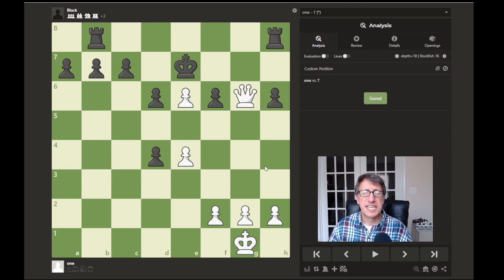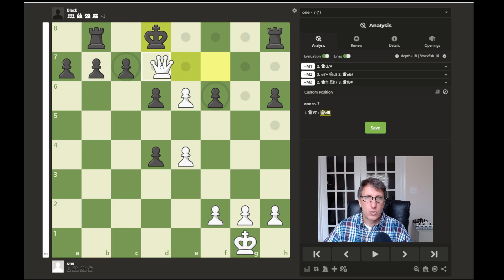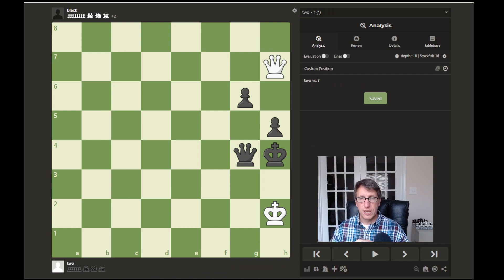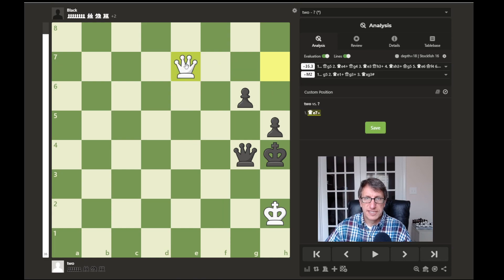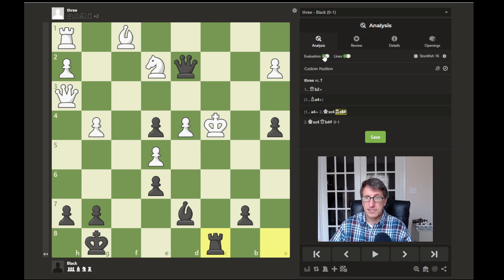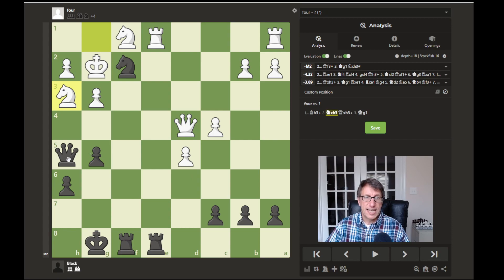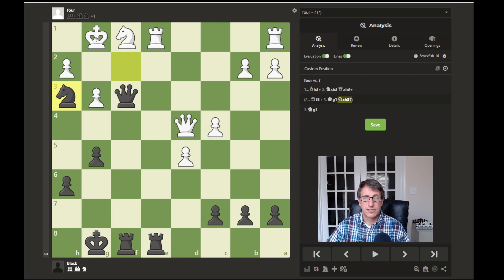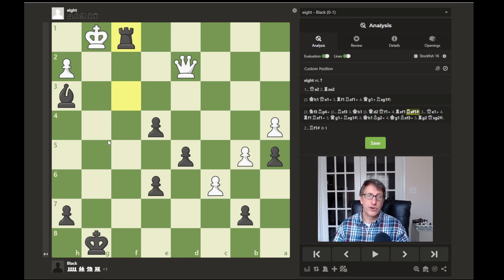Checkmate Puzzles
Checkmate Puzzles! Can you solve these chess problems? Good luck and have a great day!